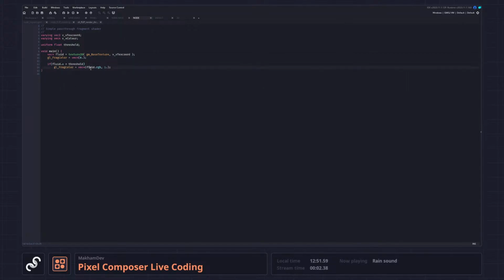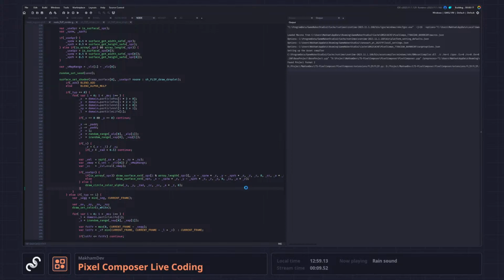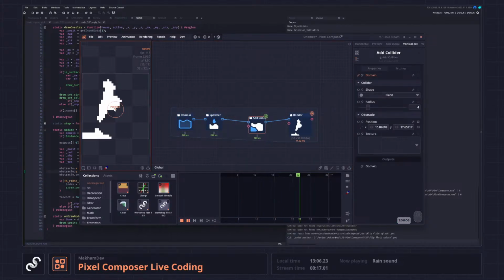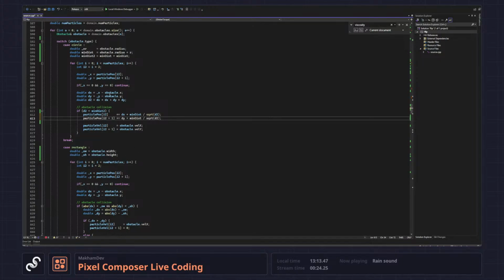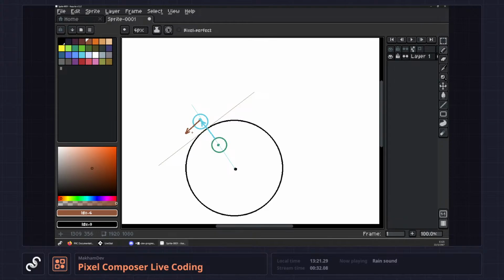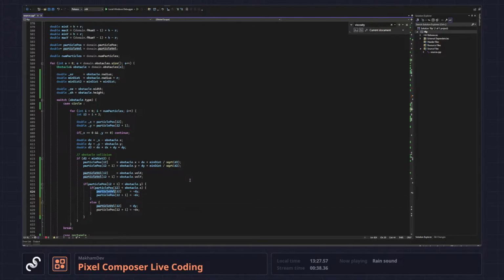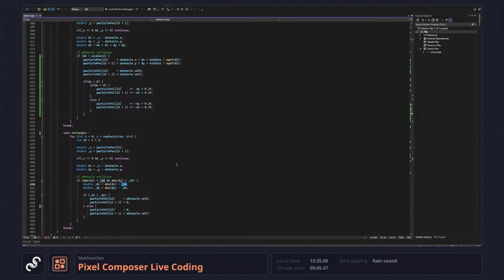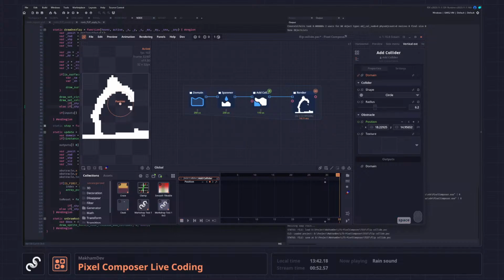Fluid sim & stuff - Pixel Composer Live Coding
Developing Pixel Composer and other stuff.
Hoping that live steaming might make me less distracted.